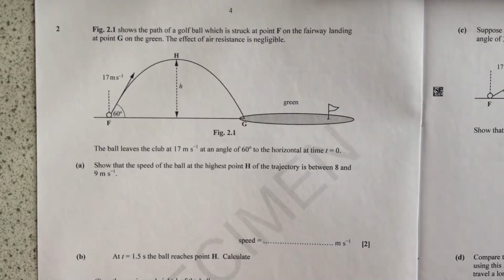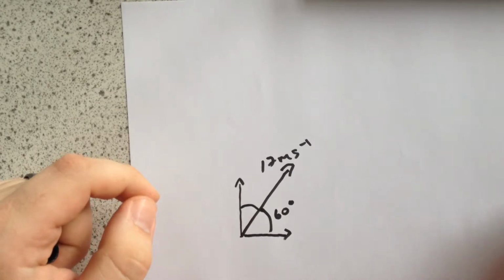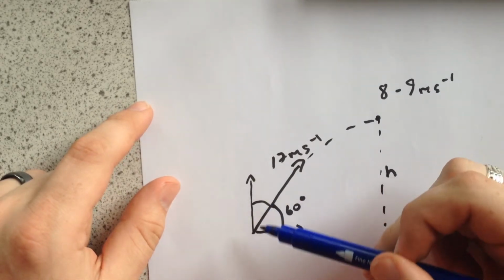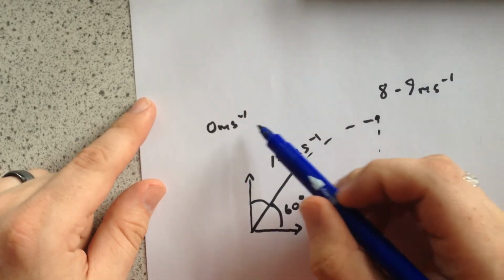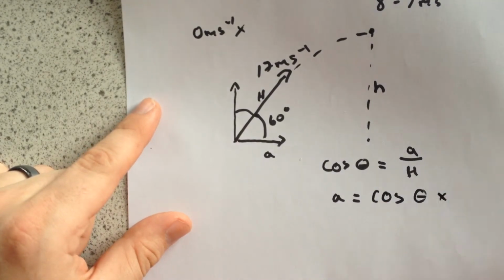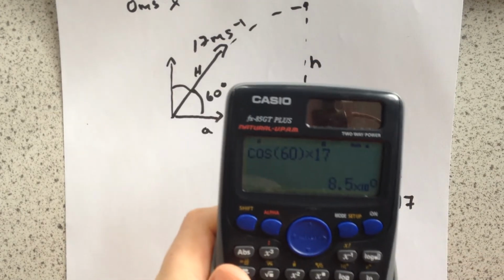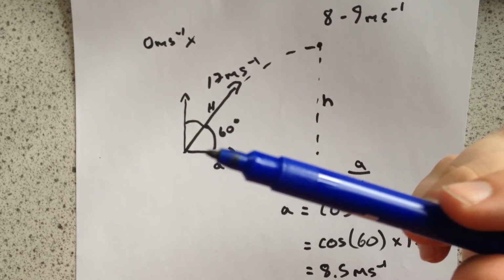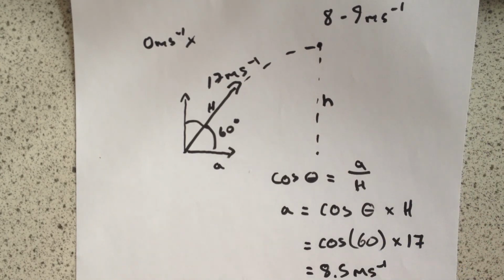Projectile motion ocr 2015 physics A